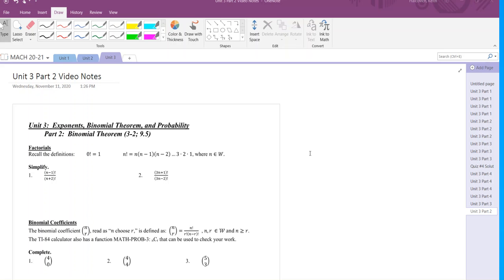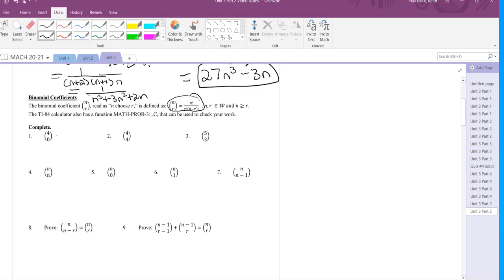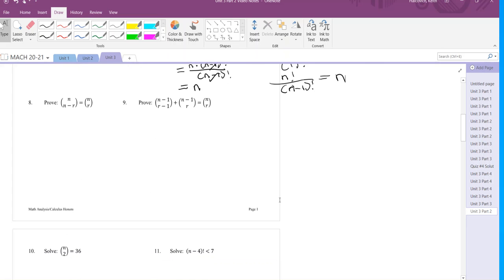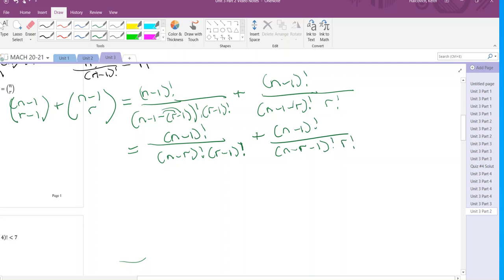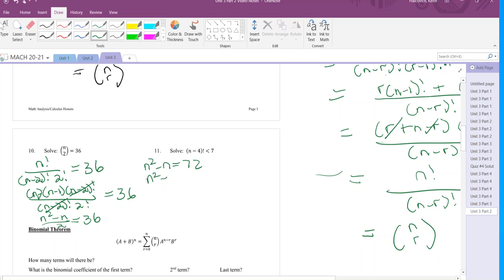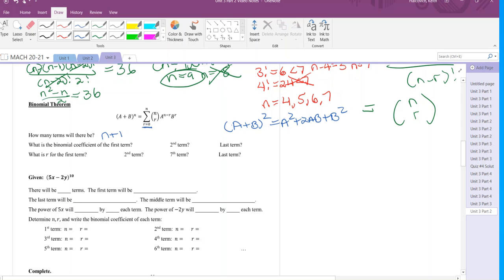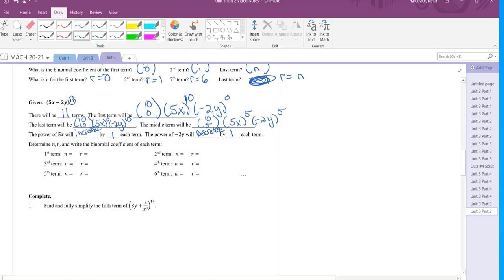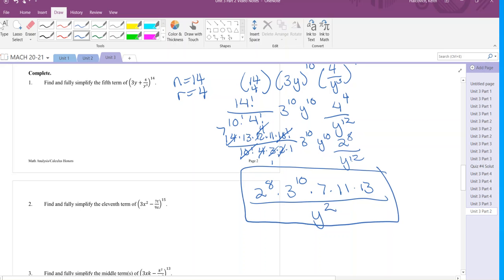Unit 3 Part 2 Video1- Binomial Theorem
Binomial Theorem Part 1